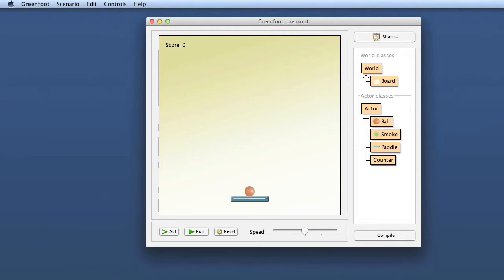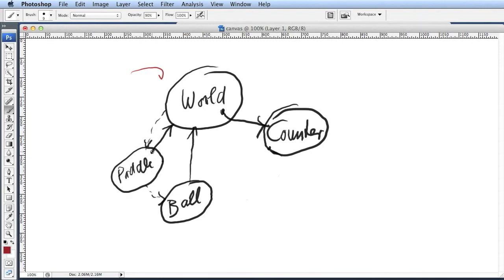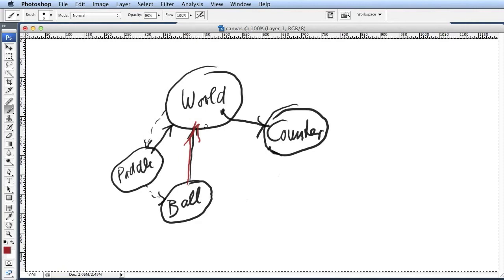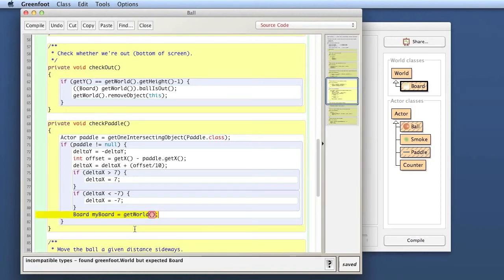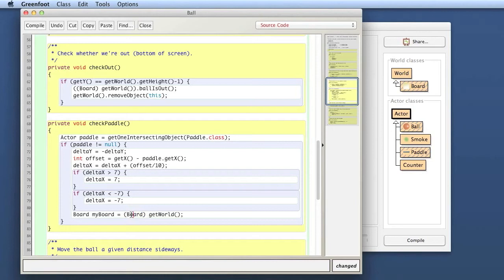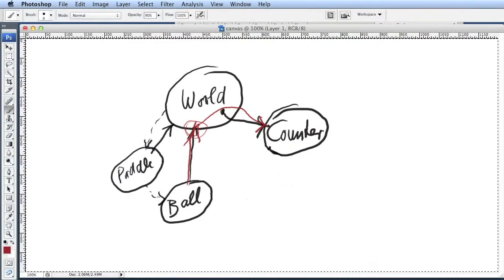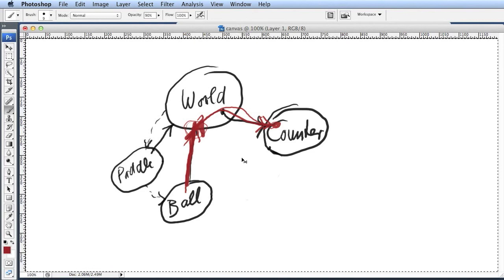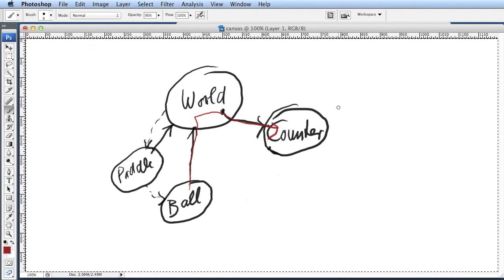The Joy of Code #28: Return of the object interaction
If you have questions or comments, please leave them at my blog instead of here -- I check my blog much more regularly.